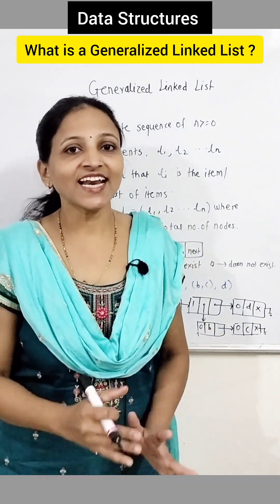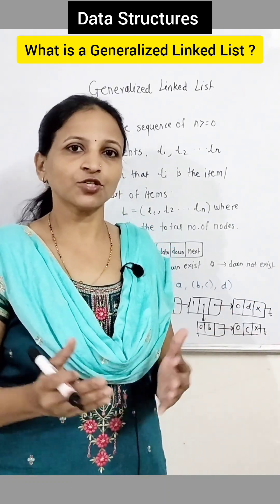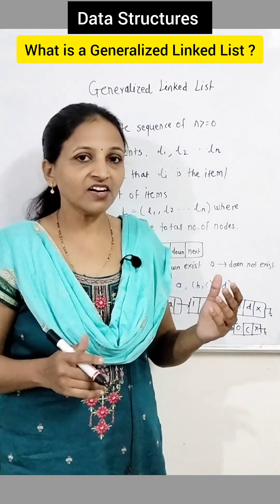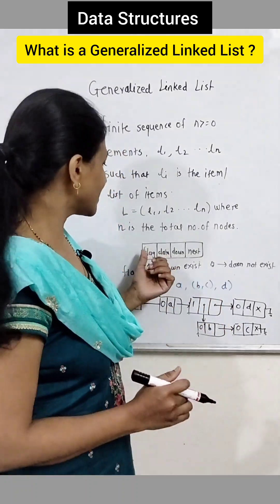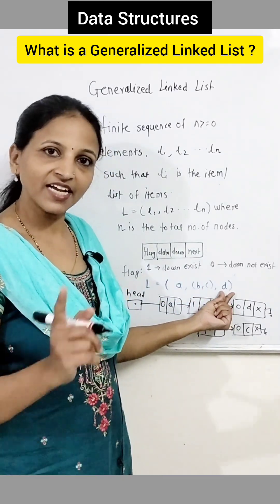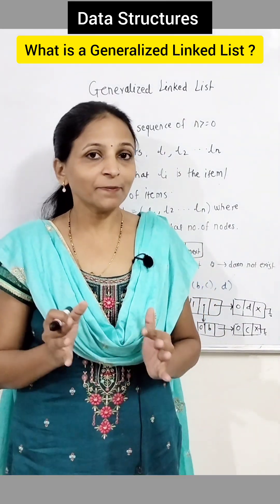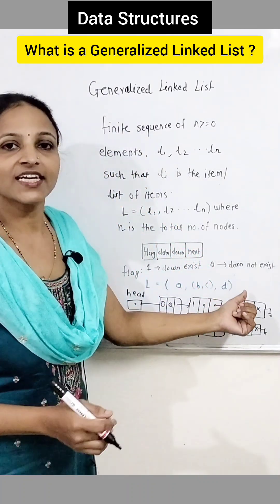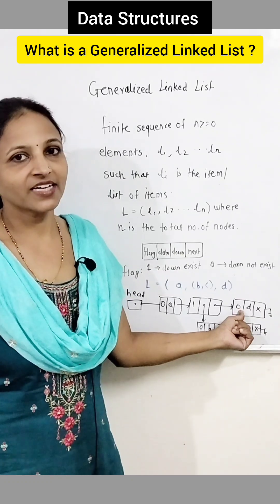Generalized Linked List